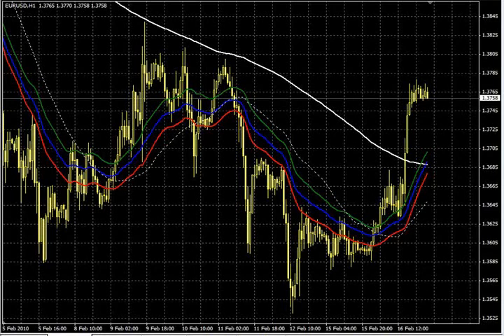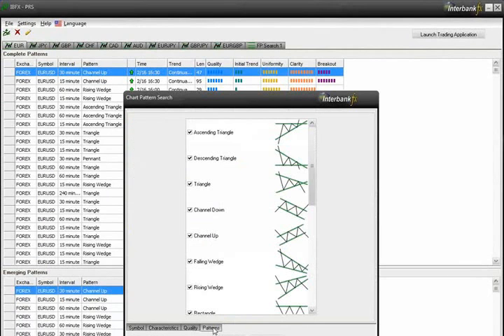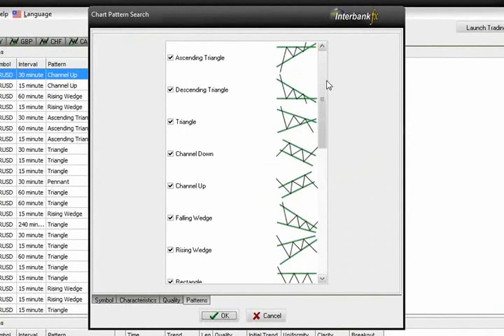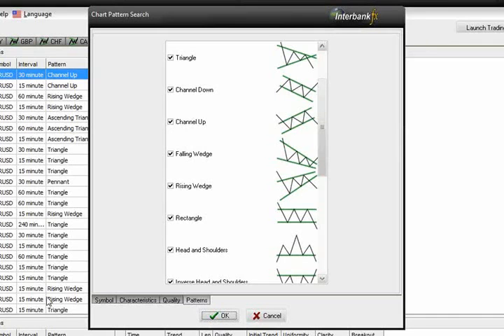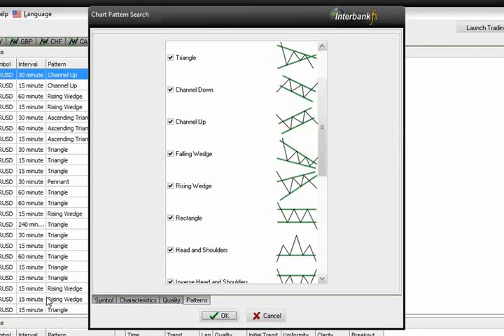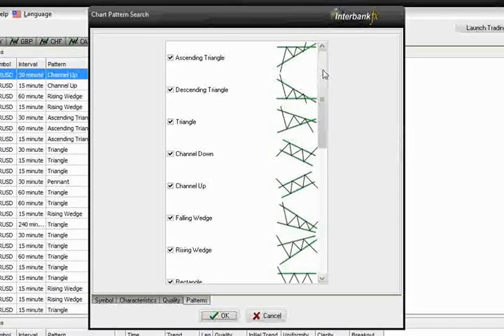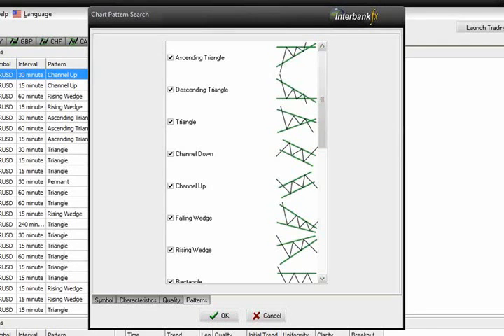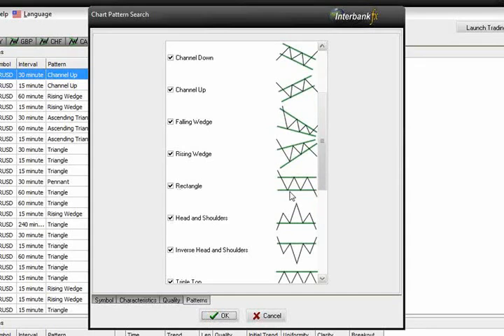Forex Trend Scanner|Part_6_of_9__Raghee_Horner_Feb_16_Webinar__Understanding_Price_Action.flv